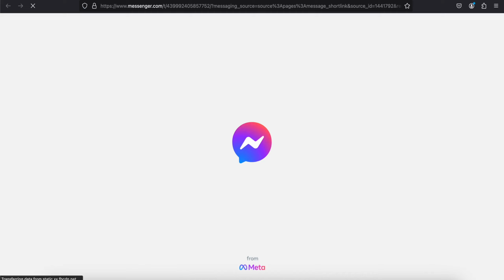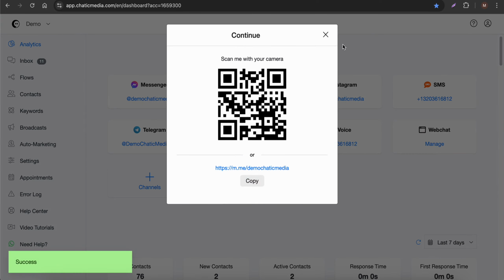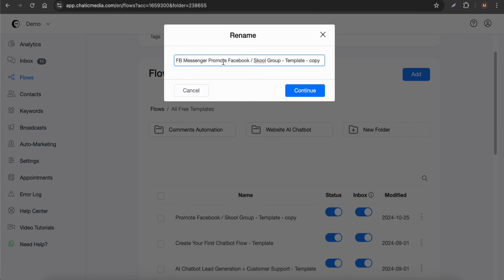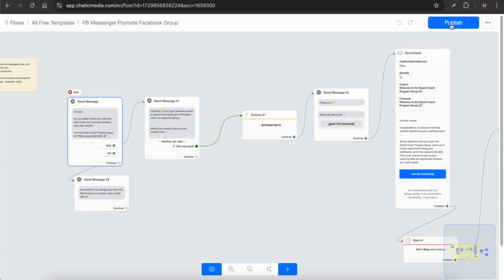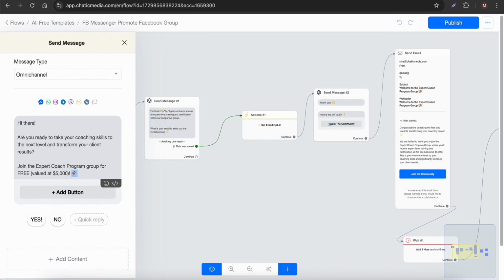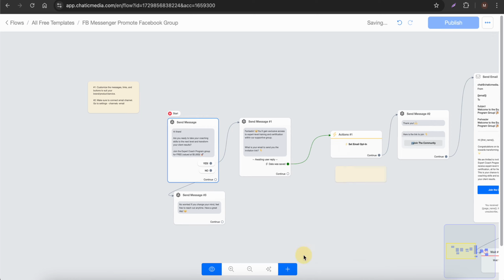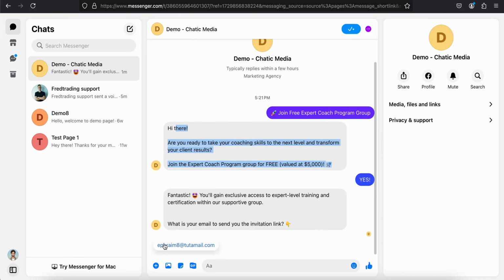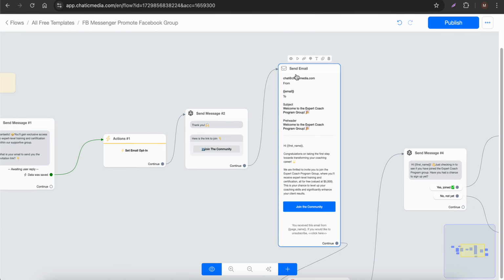Convert Website Traffic into Facebook Messenger Leads Using Chat Automation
Engage your website visitors and turn them into Facebook Messenger leads effortlessly. Use chat automation to drive interactions, capture leads, and boost conversions in real time!